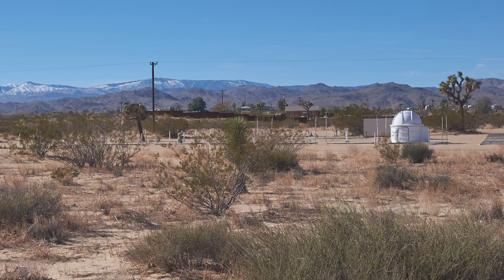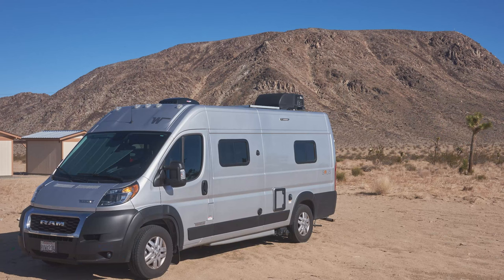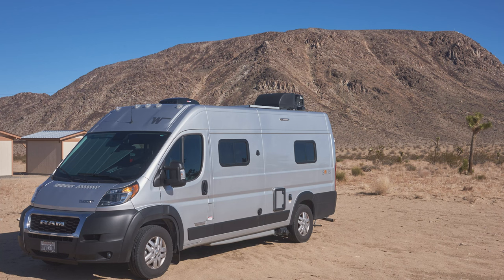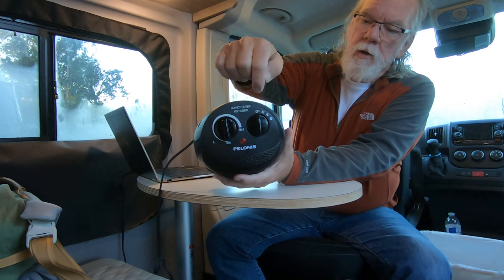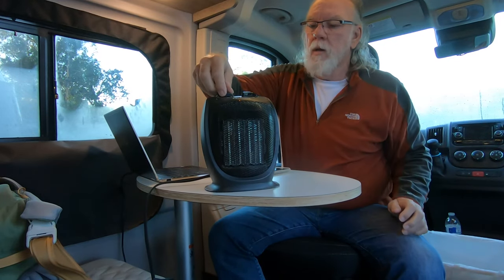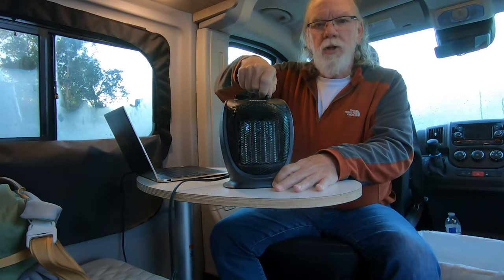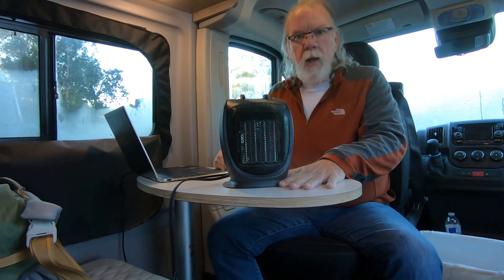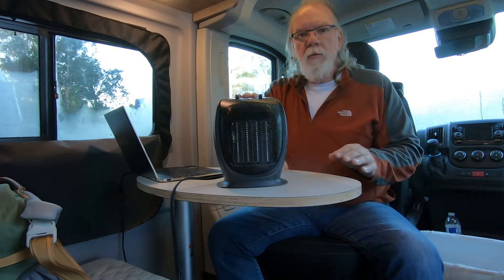Pelonis Portable Heater A Propane Saver Update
Our Pelonis portable heater continues to save us propane four years later. Amazon link is below.

The Americanizer
GSI Outdoors Glacier Stainless Steel Percolator
Sabot Heat Mini Portable Oven